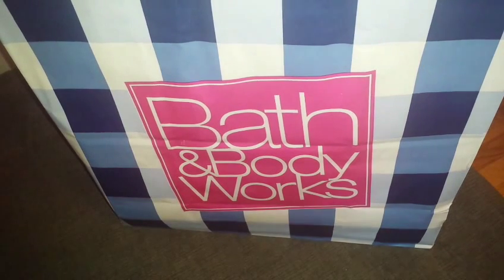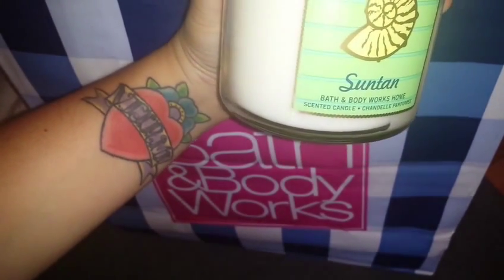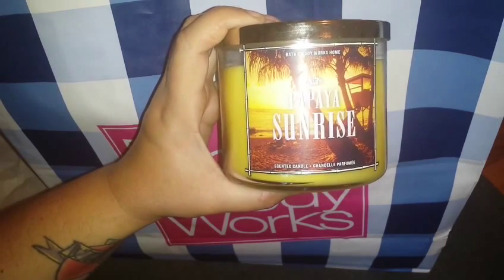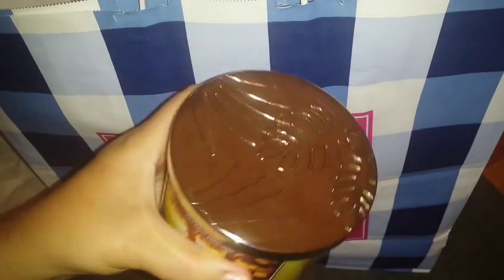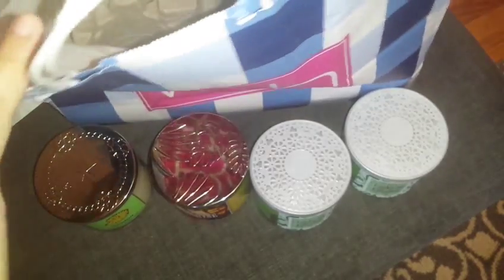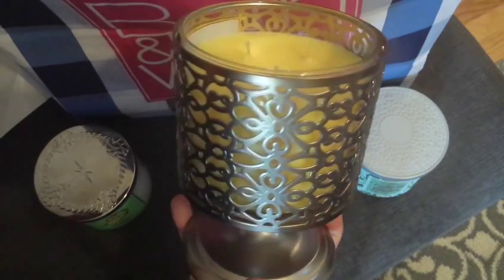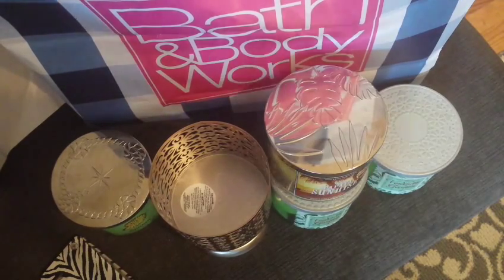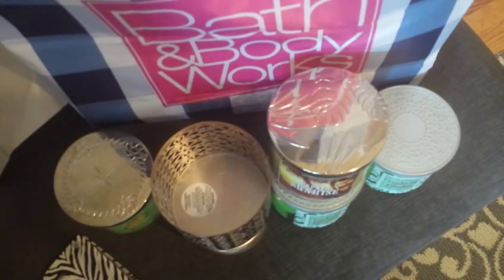Yup...Another Bath & Body Works Candle Haul!!!